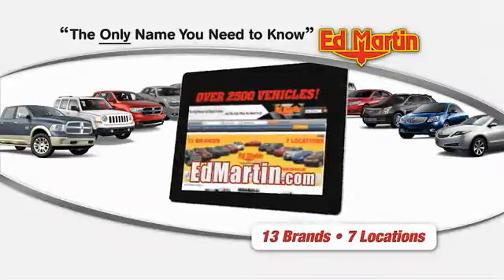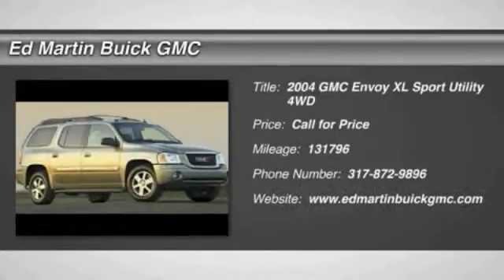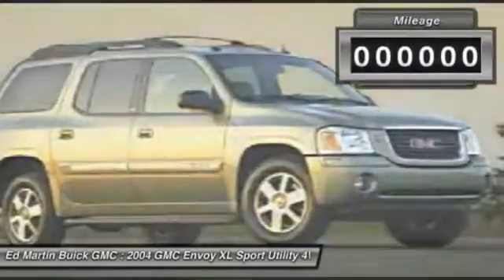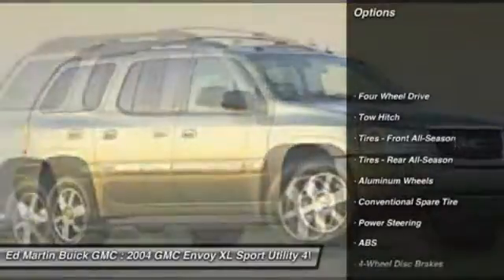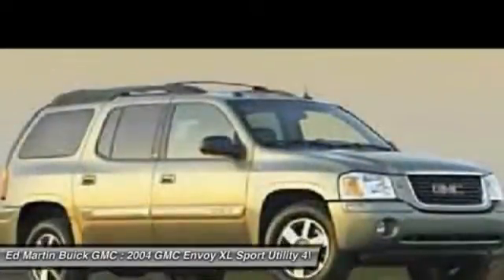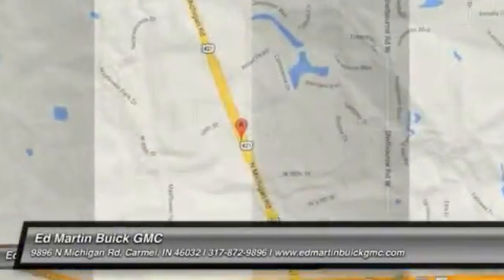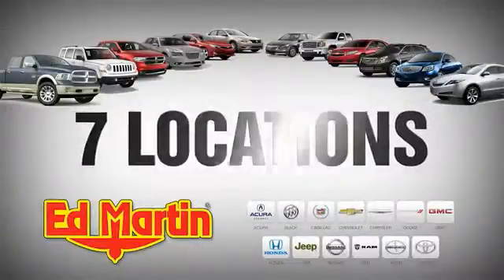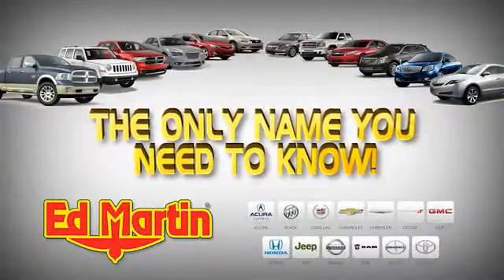2004 GMC ENVOY XL Carmel, IN 5P4329A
2004 GMC ENVOY XL Carmel, IN
Stock# 5P4329A

Looking for the right car? Today could be your lucky day. With 131796 miles, this Liquid Silver Metallic, 2004 GMC Envoy XL equipped with Automatic transmission could be yours. Request more information and set up a test drive right away.